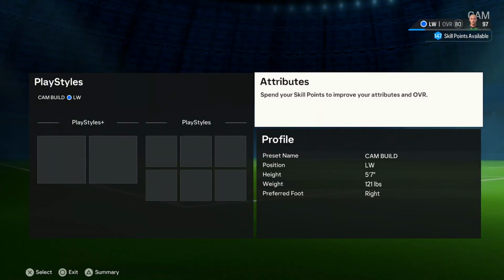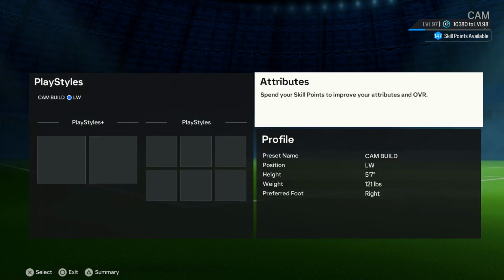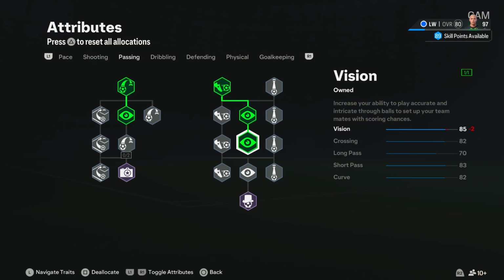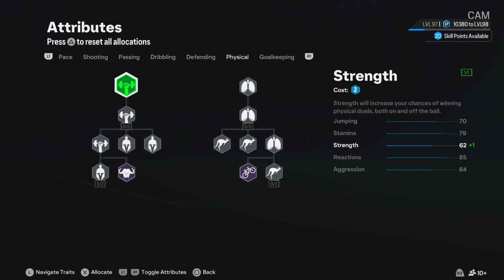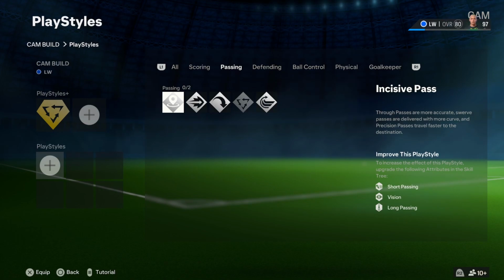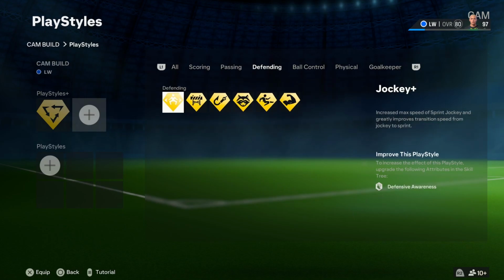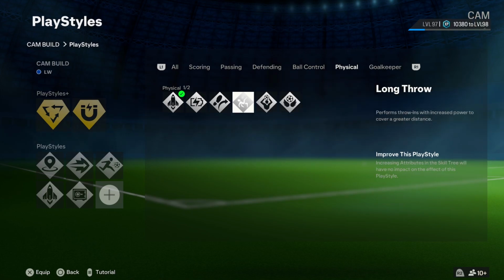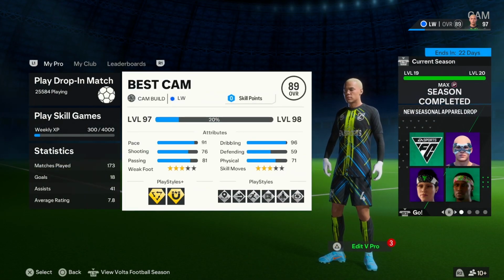*NEW* (CAM BUILD) EA FC 24 PRO CLUBS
Share and turn on noties
INTRO
0:00-0:26
BUILD
0:27- 7:21
RUNNING STYLE
7:27- 7:34

eafcproclubscam build
eafc 24 cam build neymar
ea fc best cam build
best cam build ea fc clubs